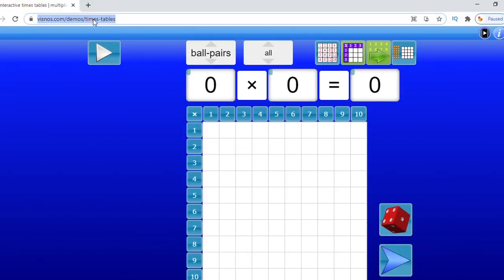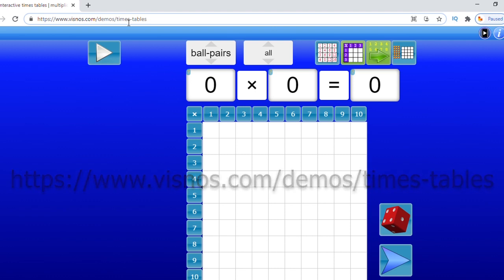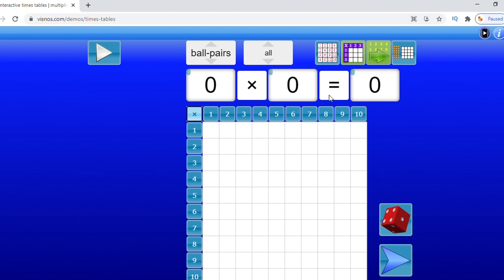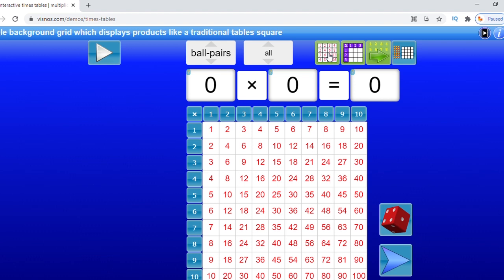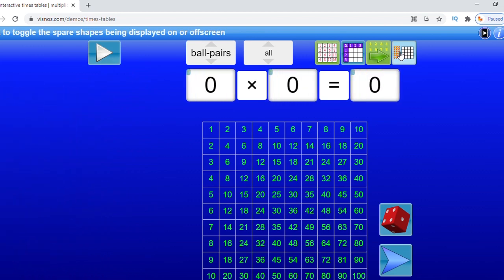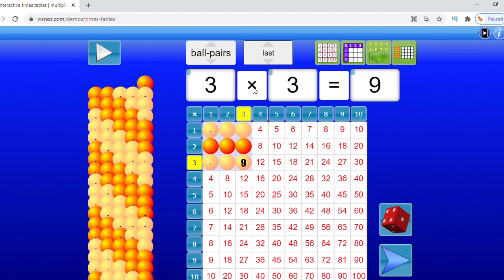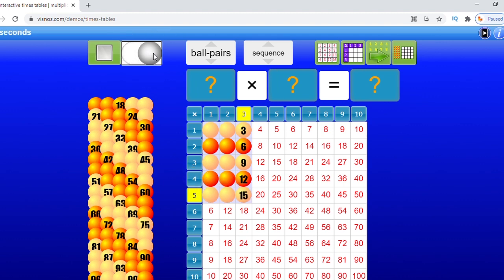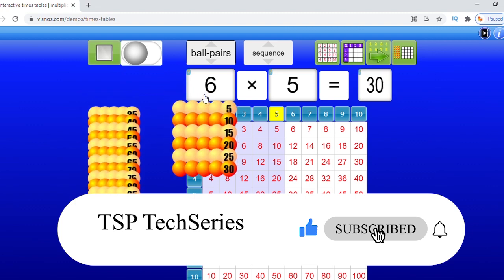How to Learn Times Tables in Interactive Way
In this video, we will learn how you can change the traditional way of learning TimeTables using Interactive Tools.

times tables
times table